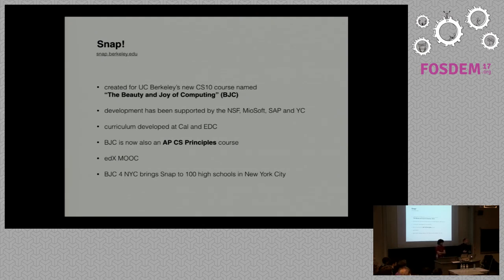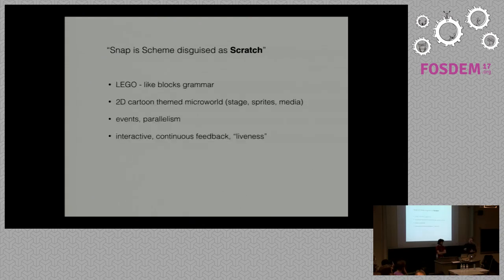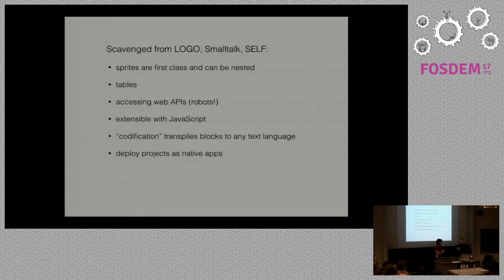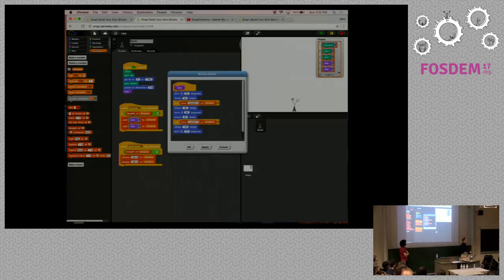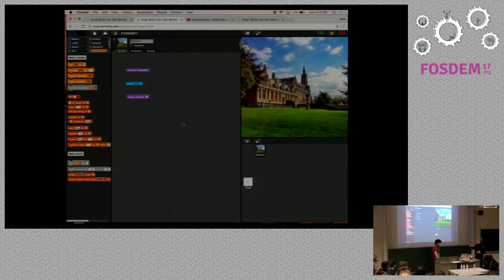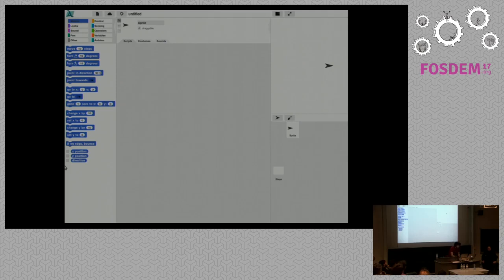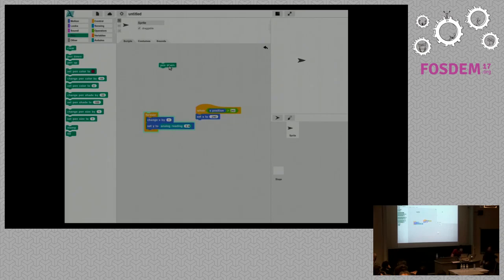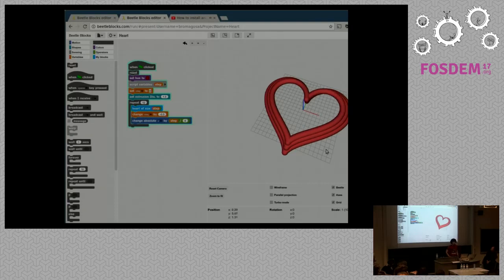Snap! Build Your Own Blocks Interactive visual programming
by Jens Mönig and Bernat Romagosa

"Snap is Scheme disguised as Scratch"

Snap is the programming language used in UC Berkeley’s introductory CS coursenamed “The Beauty and Joy of Computing” (BJC). As part of the BJC curriculum,Snap is currently being disseminated nationwide across the U.S. to support thenew AP CS-Principles course created by the College Board. The NSF has awardedlongstanding grants to bring Snap and BJC to every high school in New YorkCity, the largest school district in the U.S.

Snap is Scheme disguised as Scratch, a free and open web browser based visualprogramming language aiming to support a technically rigorous introductory CScurriculum at the college and high school level. Snap has been translated into39 languages and is used around the world, both as a teaching environment andin research projects.

Snap borrows from Scratch its graphical LEGO blocks grammar and its 2D cartoonthemed microworld around a stage with sprite actors, costumes, events, andparallelism, combining it with Scheme’s dynamically typed and lexically scopedvariables, first-class lists, lambda (closures), first-class continuations andproper tail recursion, encouraging programmers to create their own controlstructures (loops, catch/throw, higher-order functions such asmap/filter/reduce) tail recursively without having to worry about stackoverflows. Snap supports nested sprites and lets programmers turn arbitraryJavaScript code into graphical blocks. Its “codification” mechanism cantranscompile graphical scripts into arbitrary textual code, offering a two-waytransition between blocks and text.

Snap is implemented in JavaScript using HTML5 APIs. It has been renamed fromBYOB to Snap since version 4.0. Snap’s development has been supported by twoNSF grants.

Room: AW1.126
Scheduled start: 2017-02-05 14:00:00